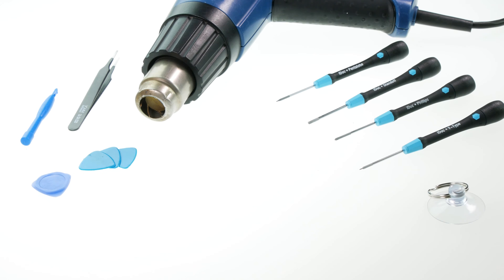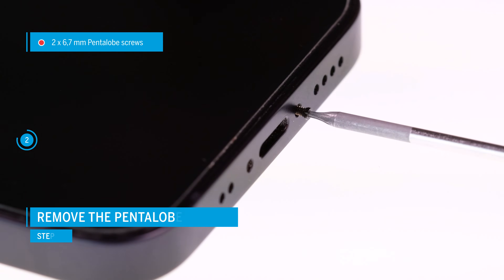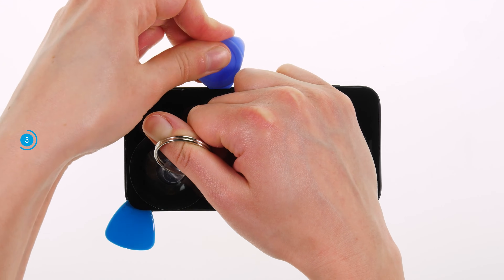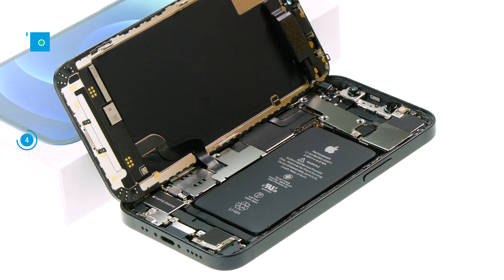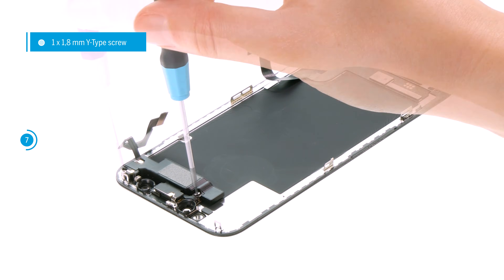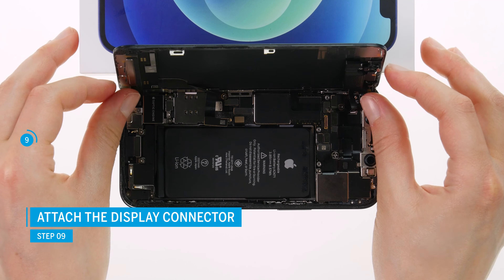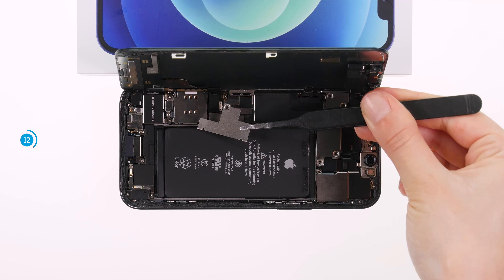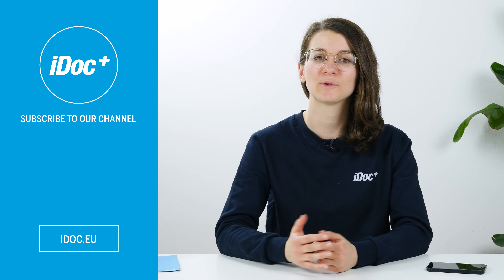iPhone 12 mini – Screen replacement [including reassembly]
The screen of your iPhone 12 mini is broken? In this video we show you step by step how you can replace the damaged display yourself. DIY saves you money and you don't have to leave your iPhone in the hands of others. Detailed explanations and macro shots guide you step by step through the entire repair process.

Still missing the right spare part in the best possible quality?

Repair time: 45-60 min
Difficulty: easy
Recommended tools: Y-type, Pentalobe and Phillips screwdrivers, hard plastic pick, suction cup and spudger.

Additionally, we can recommend to use an ESD tweezers, a magnetic pad, the iSclack and a steel spatula.
Hot air

Table of Contents:

00:00 Intro & tools needed
01:06 Switch off iPhone 12 mini
01:21 Remove the Pentalobe screws
01:31 Remove the screen
03:01 Remove the cover plates
03:28 Disconnect battery connector
03:39 Detach screen connectors
03:57 Disconnect earcup & sensor cable
04:38 Attach earcup & sensor cable
05:11 Attach new adhesive frame (optional)
05:22 Attach the display connector
05:38 Attach the battery connector
05:51 Test your iPhone 12 mini
06:12 Insert the cover plates
06:38 Install the screen
06:56 Fasten the Pentalobe screws